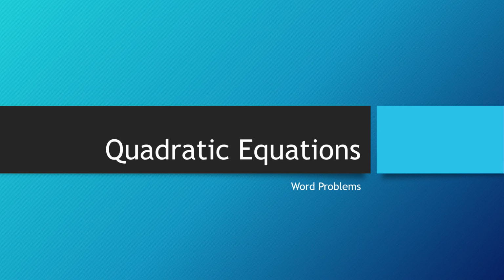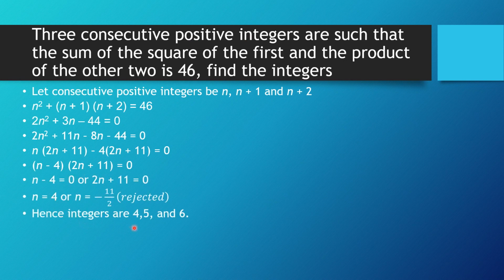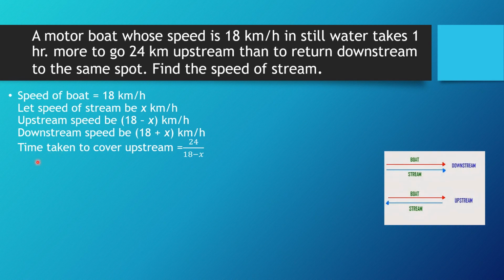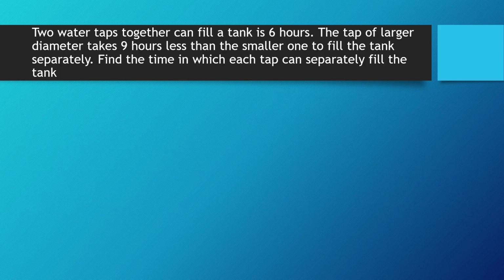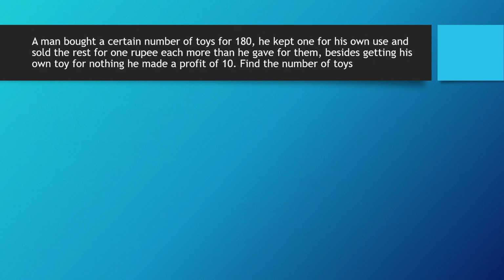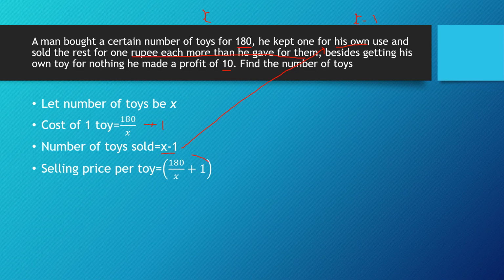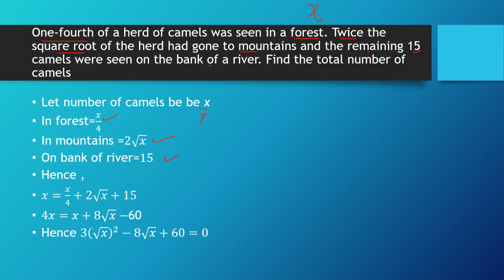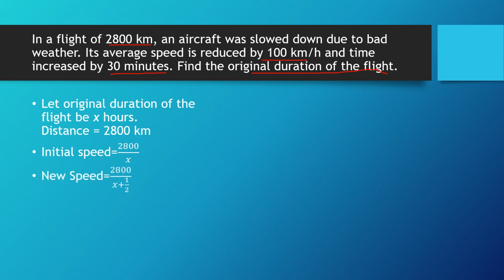Quadratic Equations-Part V